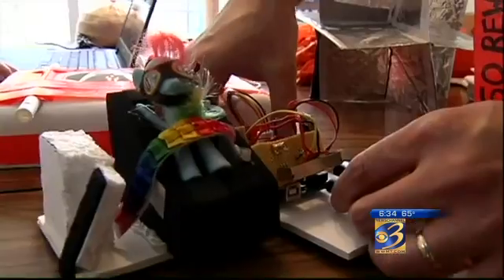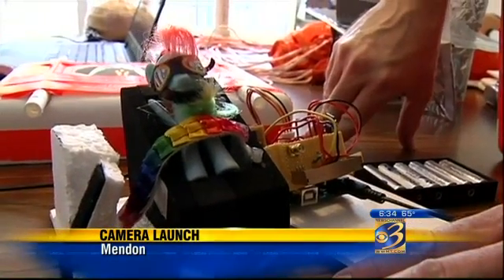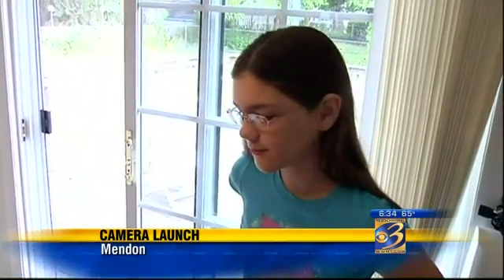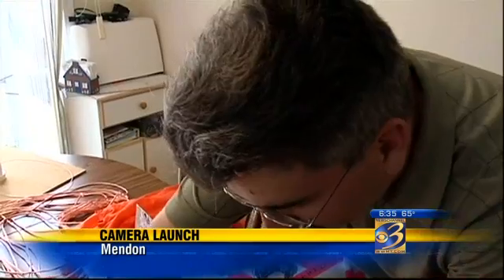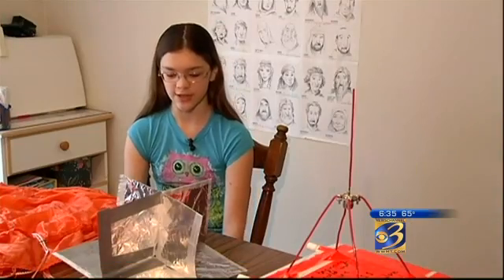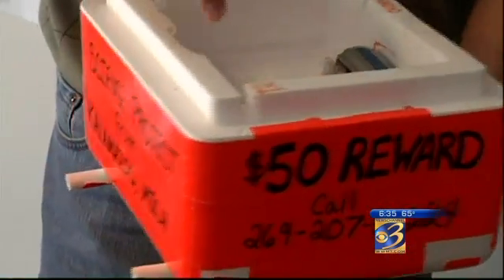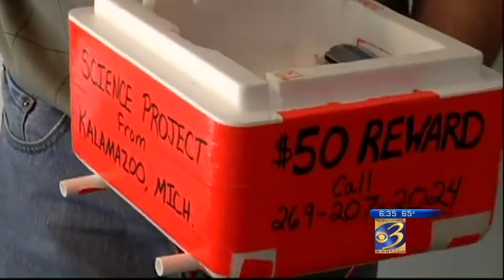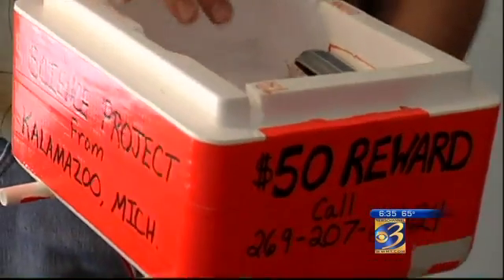(BronyThai) พ่อลูกจาก Kalamazoo เอาเรนโบว์แดชขึ้นสู่อวกาศ!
KALAMAZOO, Mich. สำนักข่างของเมือง Kalamazoo ได้รายงานว่าได้มีพ่อลูกคู่หนึ่งได้ติดกล้องเตรียมส่งขึ้นสู่อวกาศด้วยบอลลูน โดยมีจุดประสงค์ในการถ่ายภาพพื้นโลกจากระดับความสูงกว่า 90,000 ฟิต ซึ่งทีเด็ดก็คือ ลูกสาวของเขานั้นได้เอาตุ๊กตาจิ๋ว Rainbow Dash ติดไปด้วย

โดย Katherine สาวน้อยวัย 11 ปีนั้นได้บอกว่า ตัวตุ๊กตาตัวนี้ชื่อ Rainbow Dash จากการ์ตูนเรื่อง My Little Pony ซึ่งเรนโบว์แดชชื่นชอบการบินมาก เธอบินไปทุกที่ บินได้เร็ว ดังนั้น เราเลยอยากส่งเธอไปบนอวกาศด้วยเลย

ซึ่งพ่อของ Katherine ได้กล่าวถึงการทำโปรเจคนี้ว่าเขาอยากที่จะถ่ายภาพพื้นโลกด้วยความสูงจากบนอวกาศเพื่อประโยชน์ของวิทยาศาสตร์ , เทคโนโลยี และคณิตศาสตร์ เพื่อให้ได้ข้อมูลที่แตกต่างและความรู้ใหม่ๆ จากการทำโปรเจคนี้

โดยพ่อลูกคู่นี้จะมีเงินรางวัลให้ 50 ดอลล่าร์ หากใครก็ตามที่สามารถพบบอลลูนตัวนี้ตอนที่มันร่วงลงไปและนำกลับมาคืนให้ด้วย

กำหนดการปล่อยบอลลูนเพื่อถ่ายภาพพื้นโลกและส่งเรนโบว์แดชไปยังอวกาศนั้นมีกำหนดประมาณคืนนี้ โดยทางสำนักข่าวจะทำข่าวและนำคลิปมาออกอากาศในวันพรุ่งนี้

Resource
- Equestriadaily